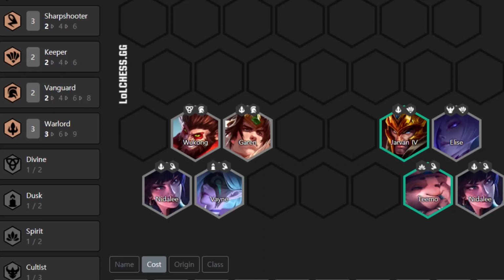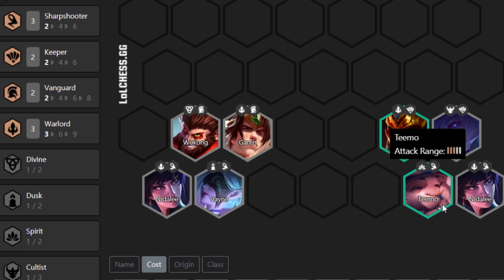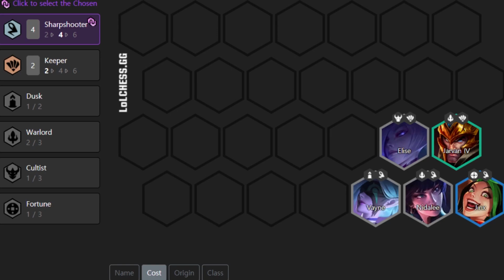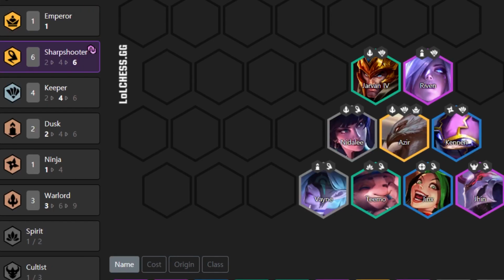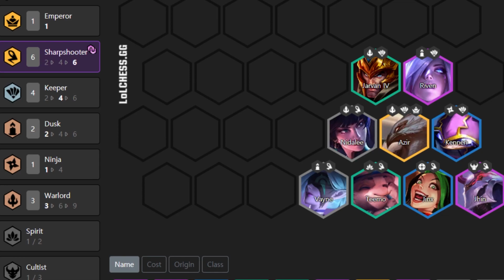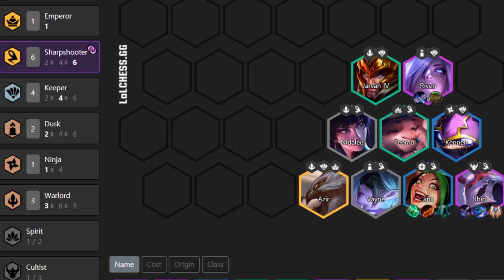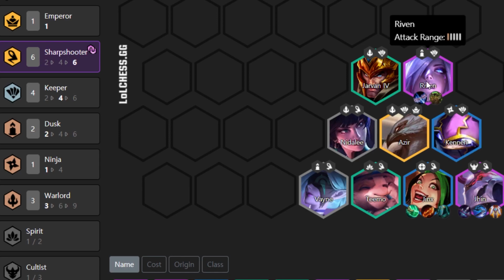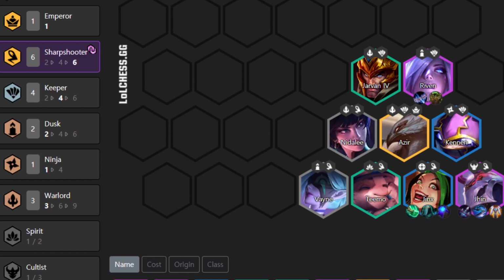HOW to play SHARPSHOOTER KEEPER in TFT | SHARP KEEPER GUIDE | TEAMFIGHT TACTICS 10.21 | TFT HADES